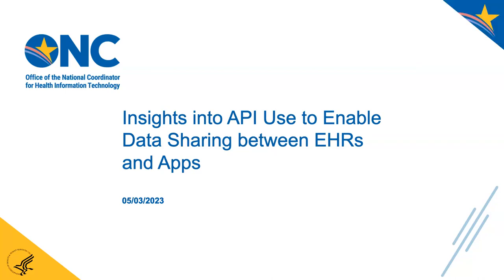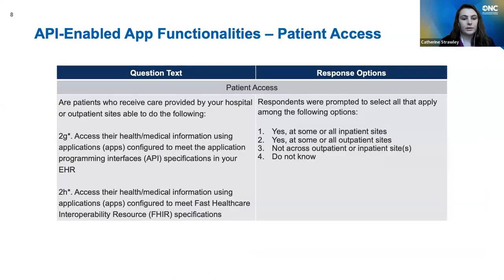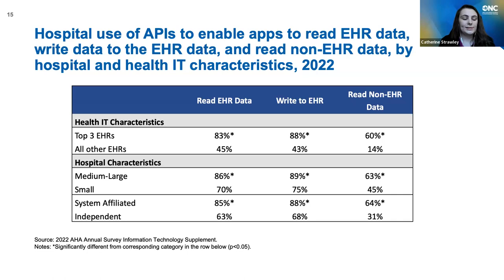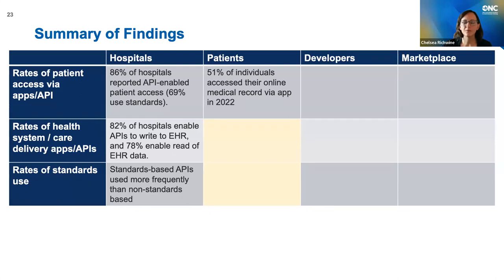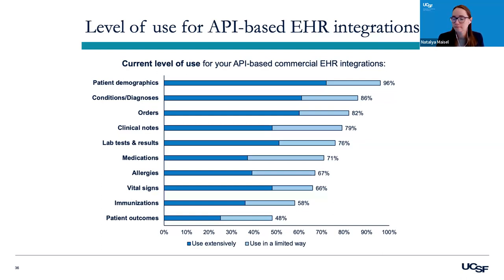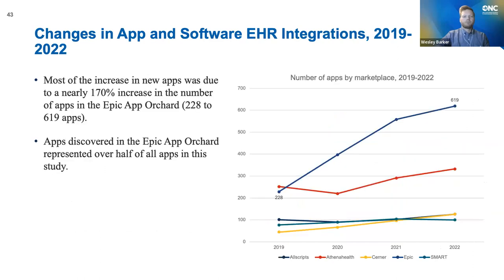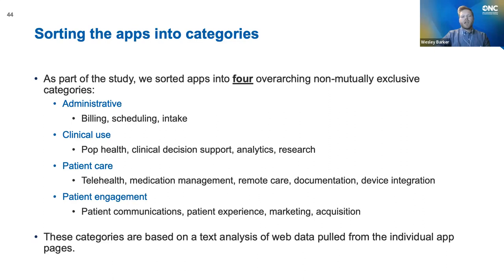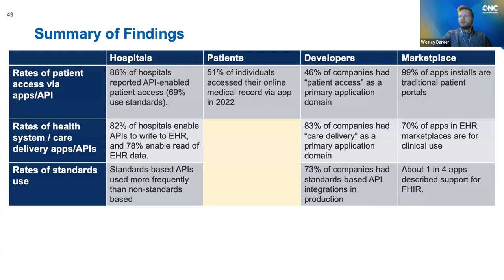Insights into API Use to Enable Data Sharing between EHRs and Apps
New data show increasing use of APIs and standards to improve interoperability between EHRs and apps. Join us for a presentation and discussion of the recent findings that provide insights across health care providers, app developers, and patients. Presenters will share new results relating to hospital use of APIs from the American Hospital Association Health IT Supplement, patient access to electronic health information from Health Information National Trends Survey data, digital health company experiences with EHR APIs based on a national survey of these companies, and changes in the app marketplace between 2019 and 2022.